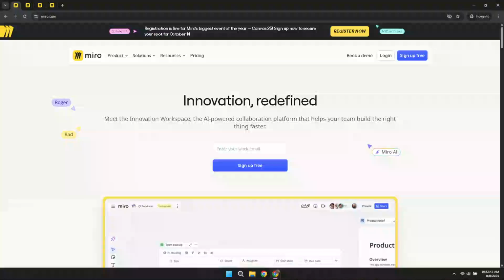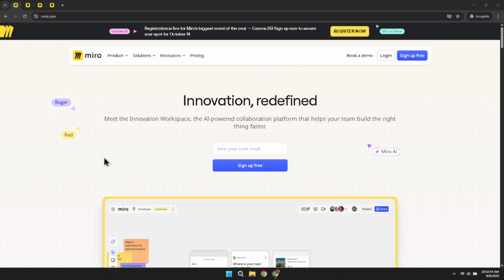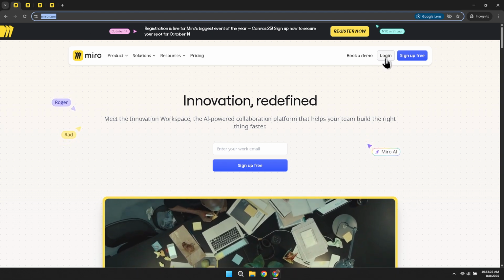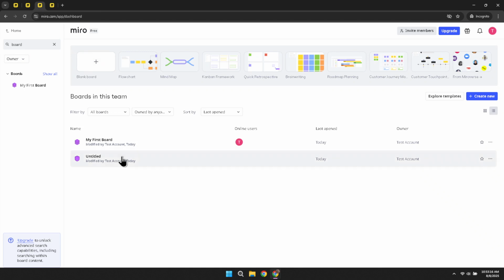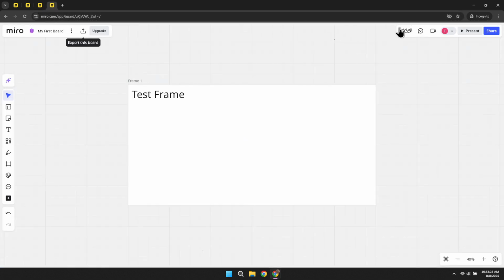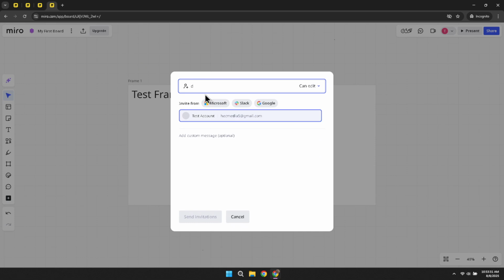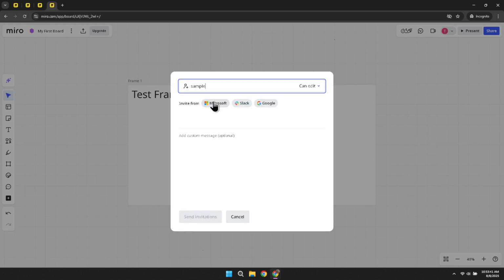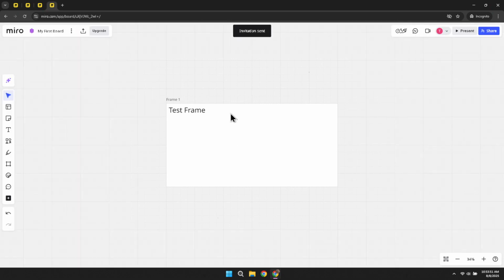How To Add Collaborators In Miro [2025 Guide]